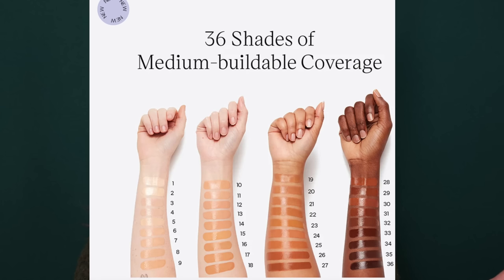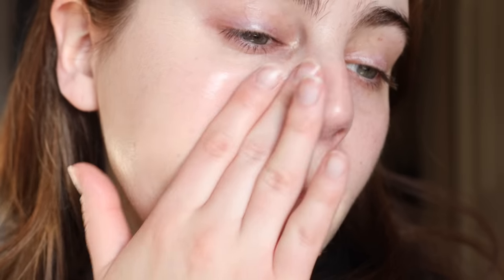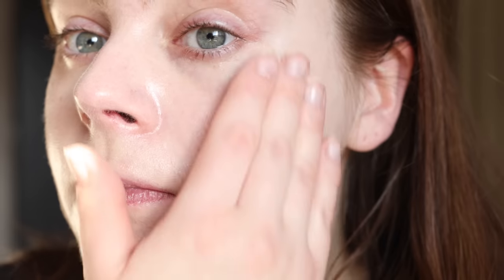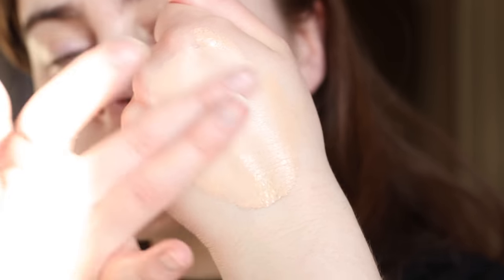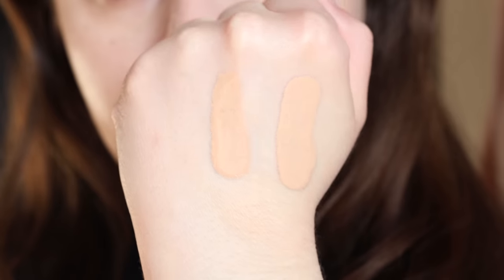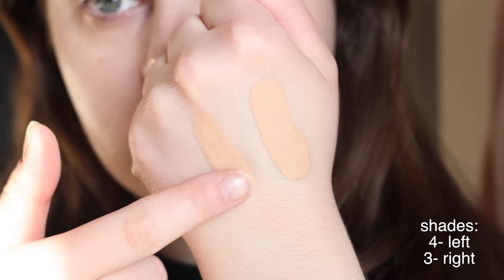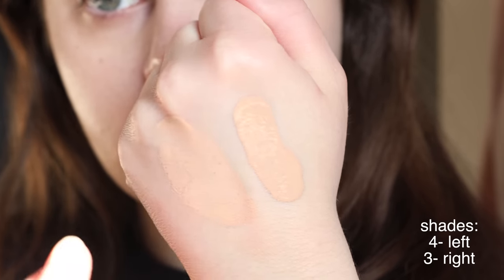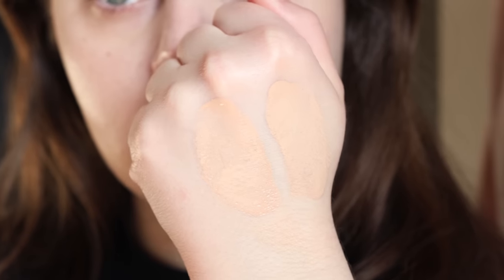We need to talk about this new foundation.